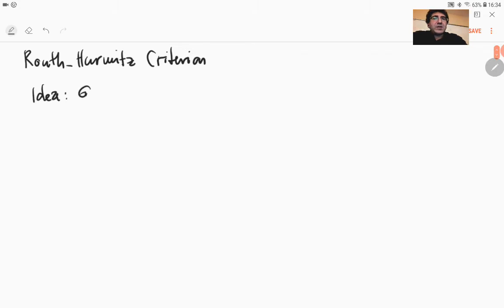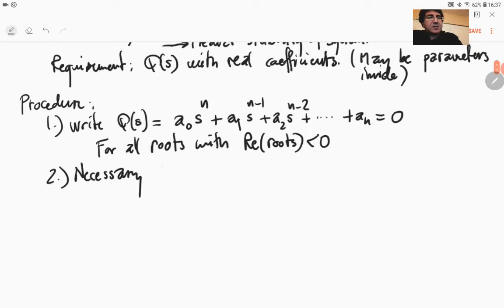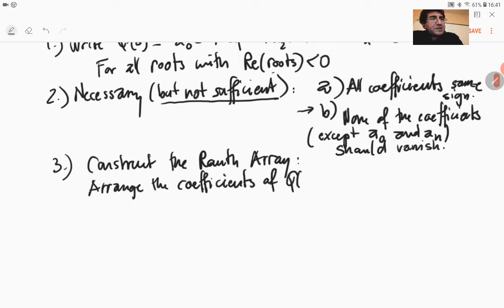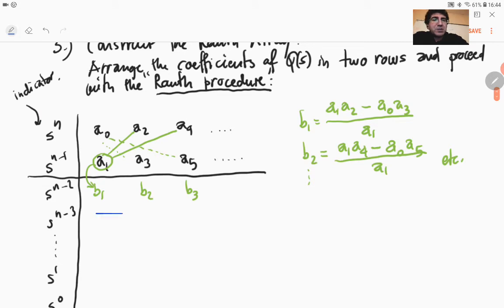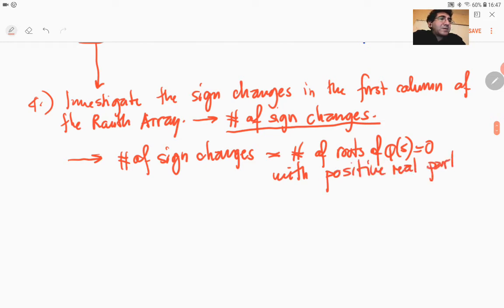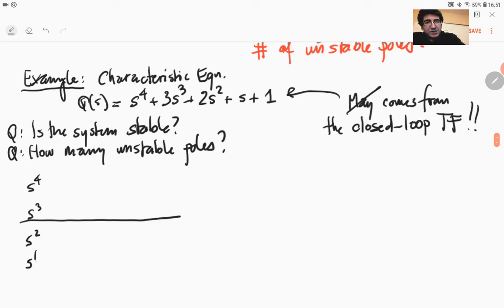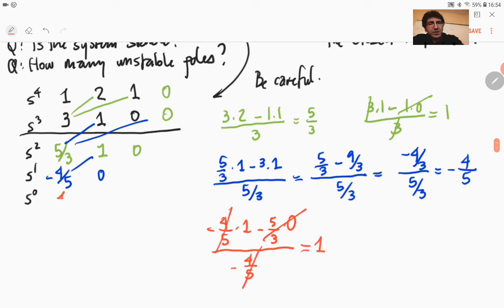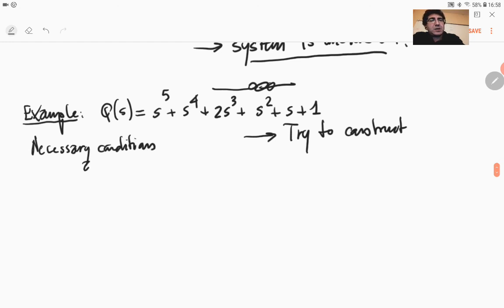Feedback System Stability - II - The Routh-Hurwitz Criterion (Lectures on Feedback Systems)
Feedback System Stability - II. The Routh-Hurwitz Criterion (Introduction, Transfer Function from State-Space) This video lecture series is a specific part of the Spring 2020 - EE302 Feedback Systems course in the Department of Electrical and Electronics Engineering, METU, Ankara, Turkey.